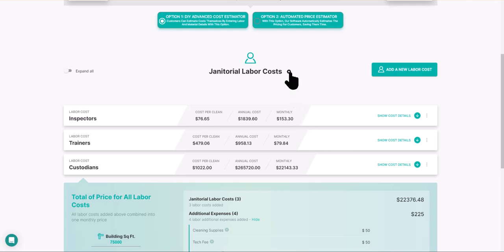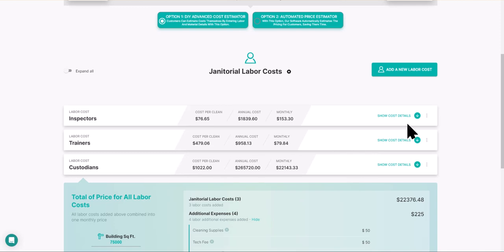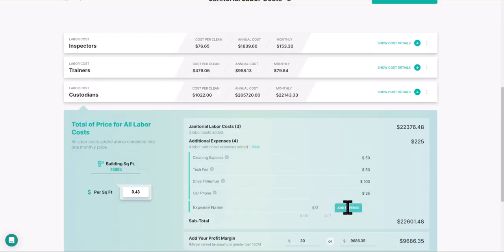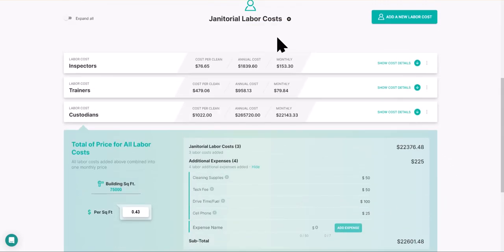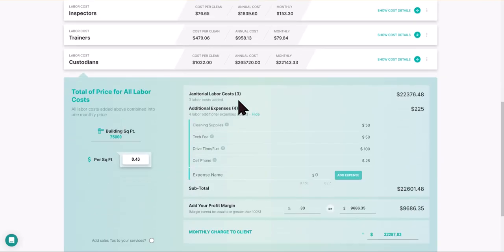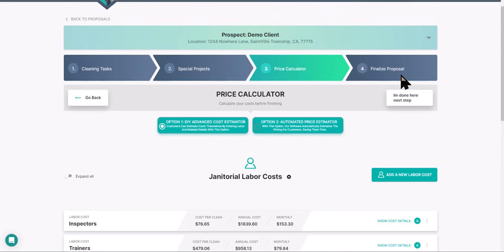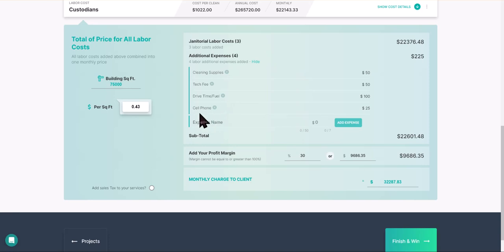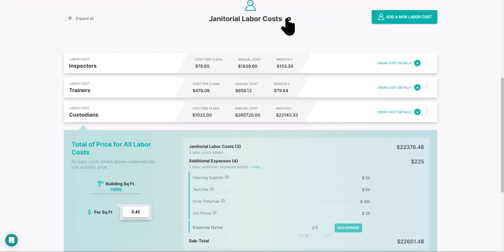Understanding your true cost of clean so that you never underbid your cleaning services.